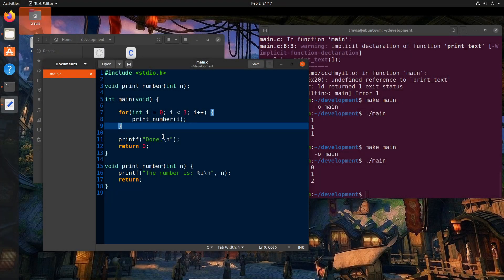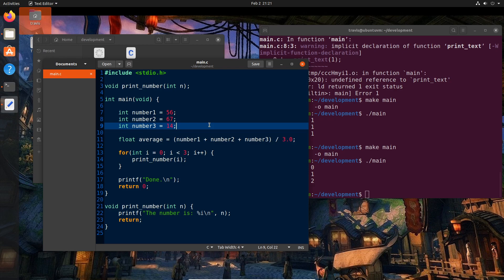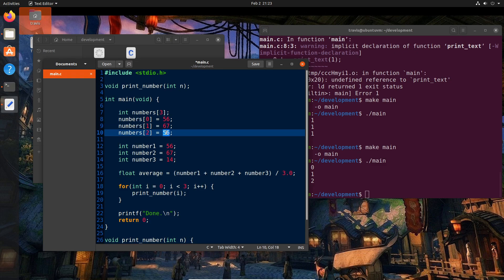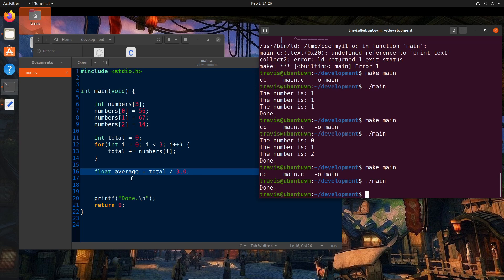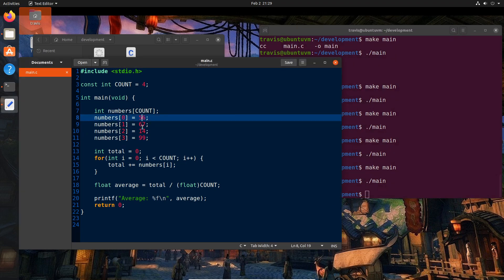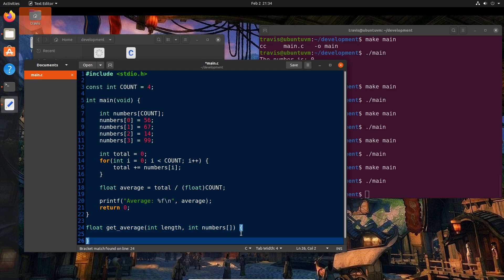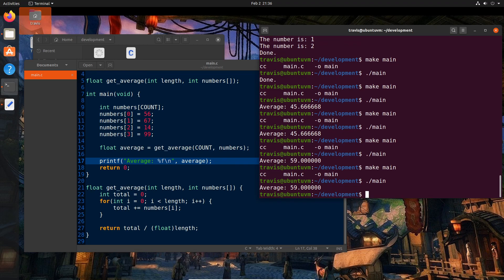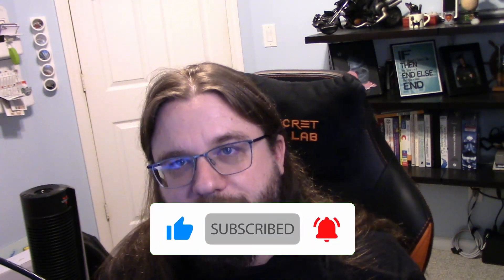C Arrays - Introduction to C Series Episode 8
In this video I cover the arrays in C, as well as briefly touching on comments.

This video is part of a series where we learn C from a game development perspective.

👉 A special thanks goes to the Channel's first Partner, Eearslya, as well as all the supporters who have joined.